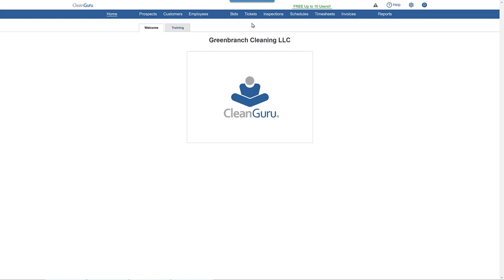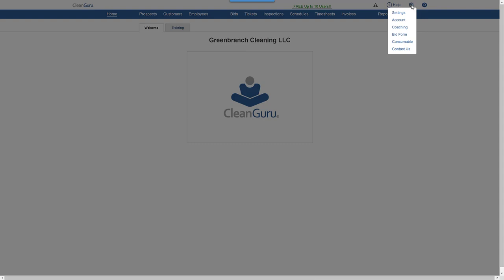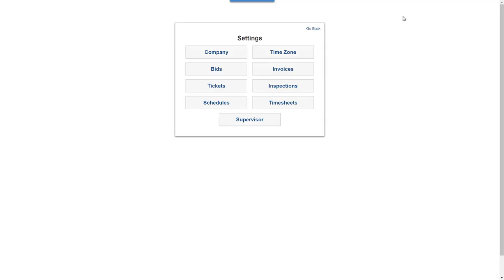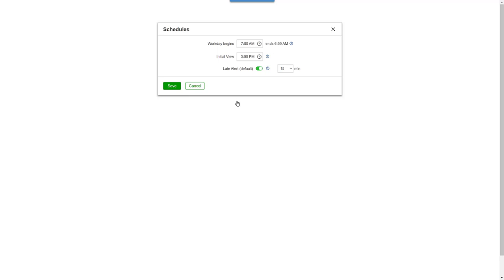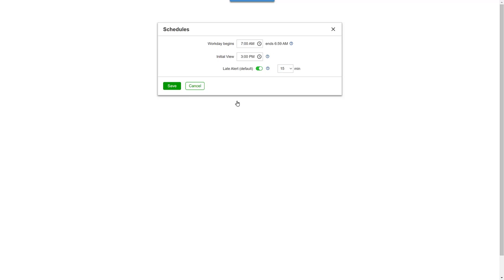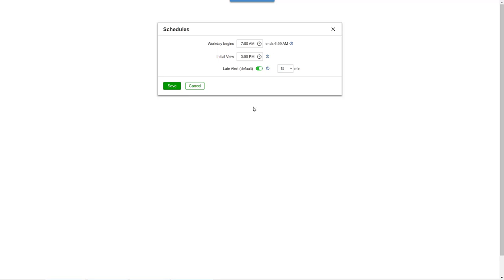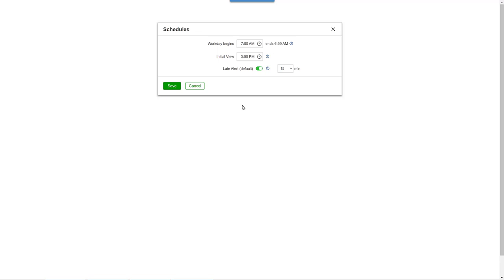CleanGuru - Set Workday Start Time